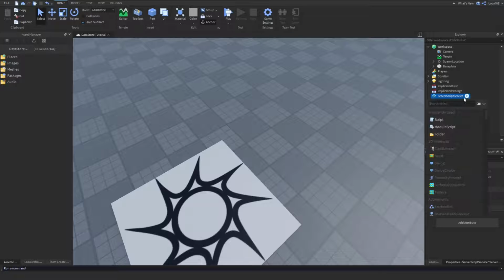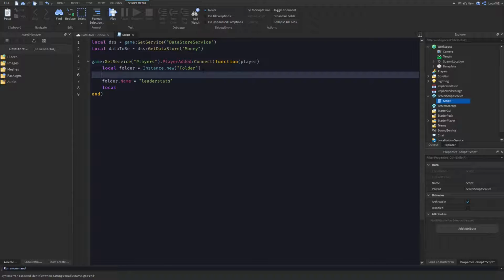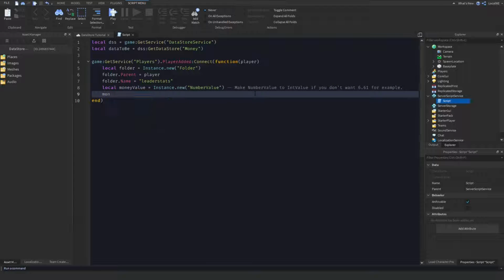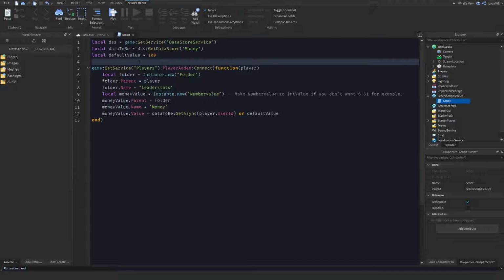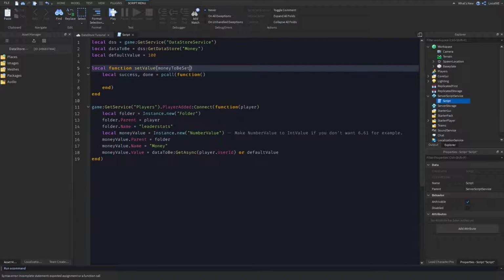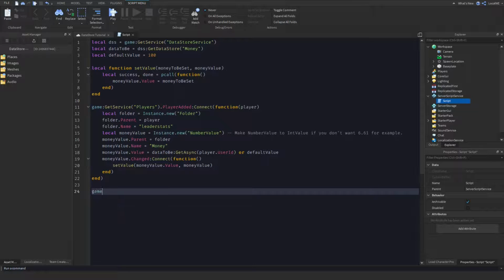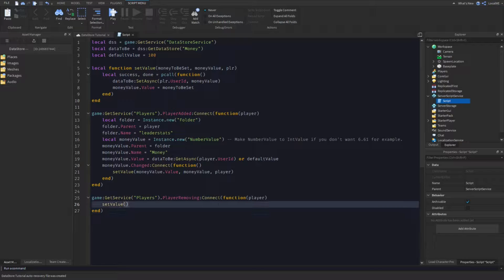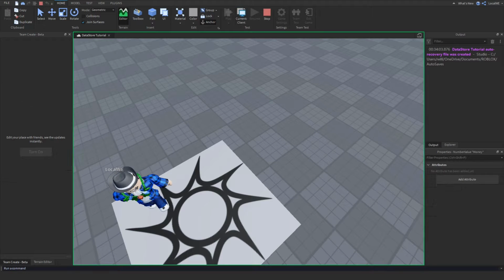How to save data within Roblox | Roblox Datastore Tutorial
In this video, I will show you how to save players data within Roblox. The code here is more reliable than any other video on YouTube. Almost every video on DataStores don't mention a very important thing, pcalls().